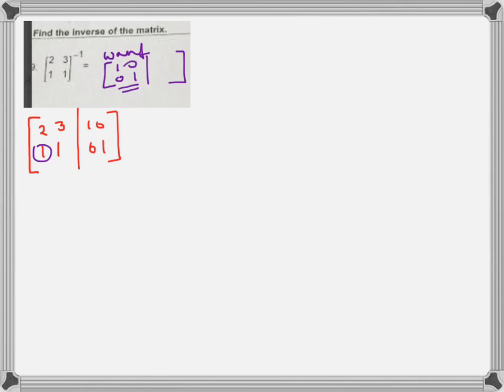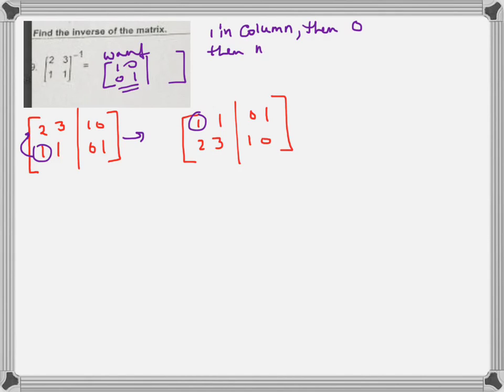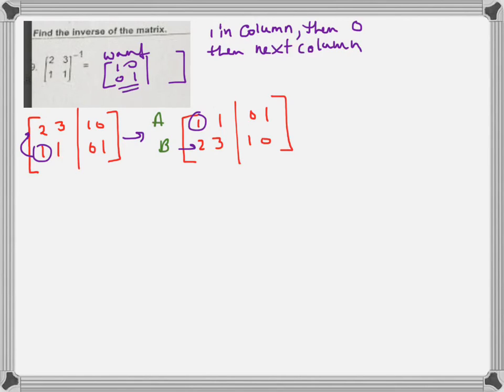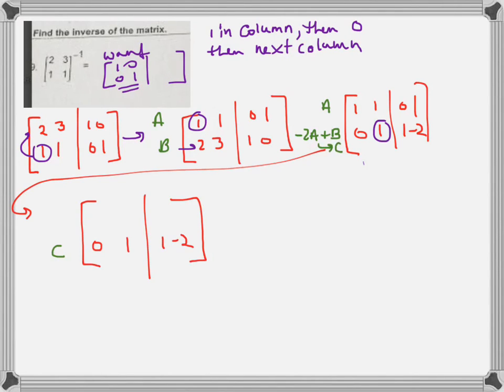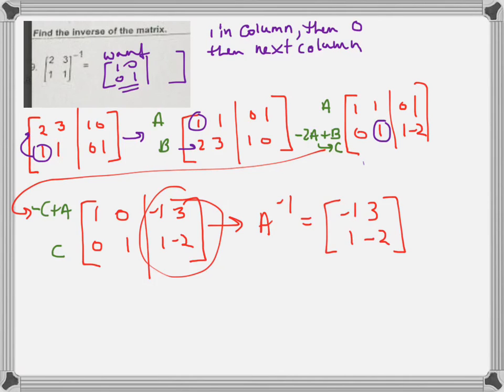finding an inverse matrix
Finding the inverse of a square matrix.